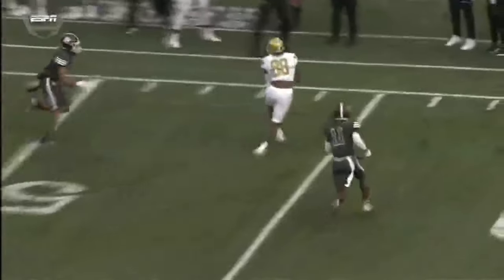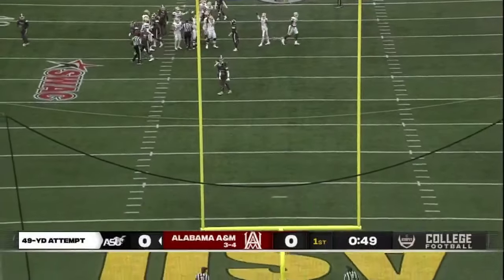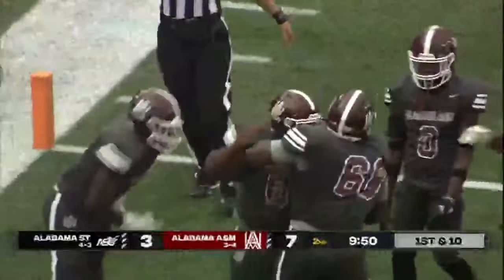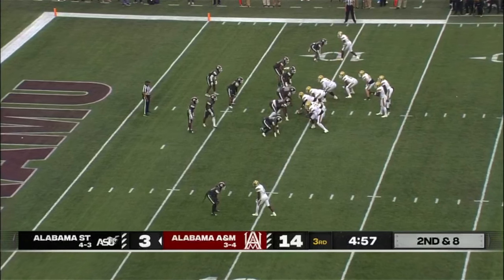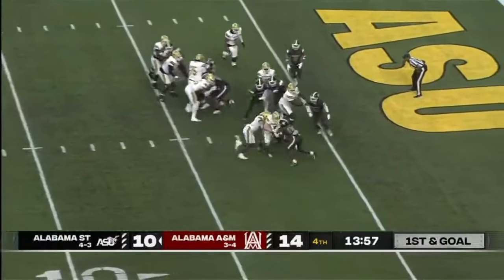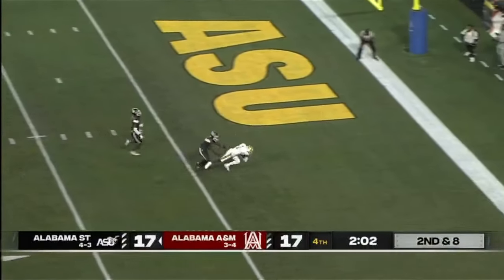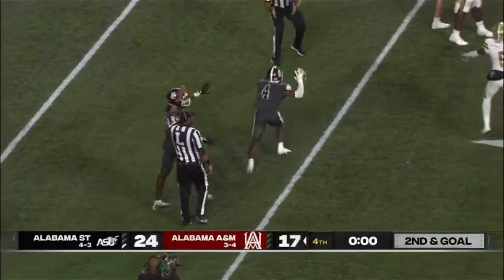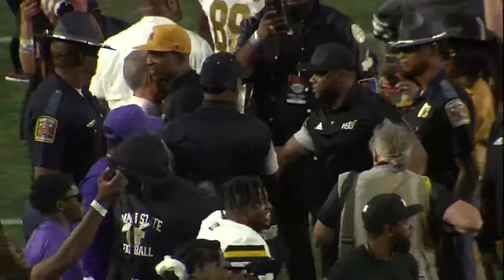Alabama State vs Alabama A&M - Magic City Classic Highlights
Alabama State wins the Magic City Classic 24-17 over Alabama A&M ending a four-game losing streak in the game.